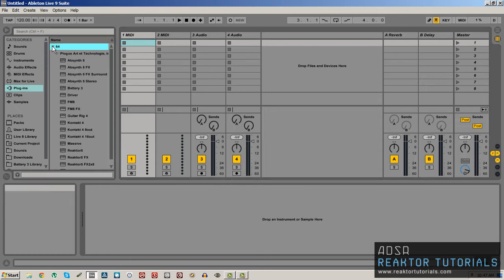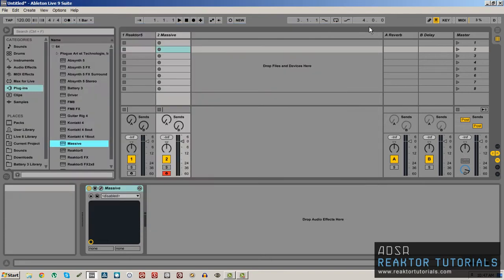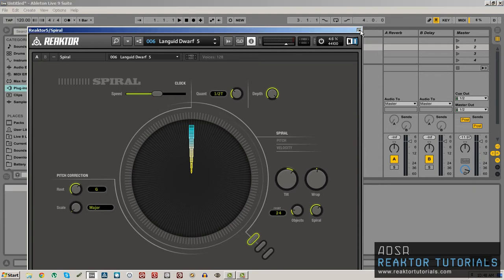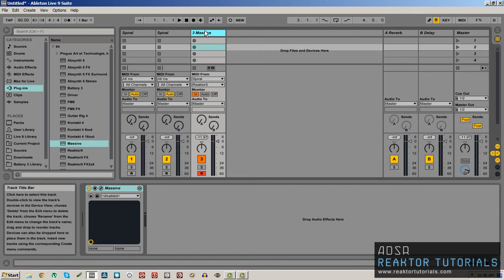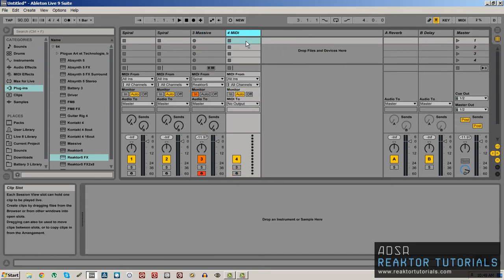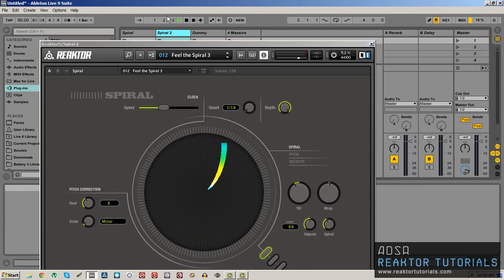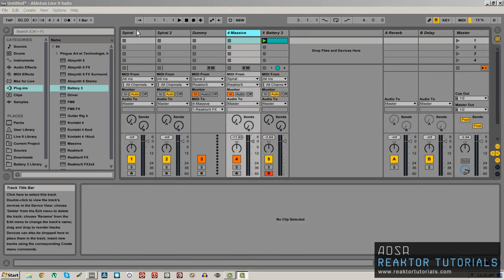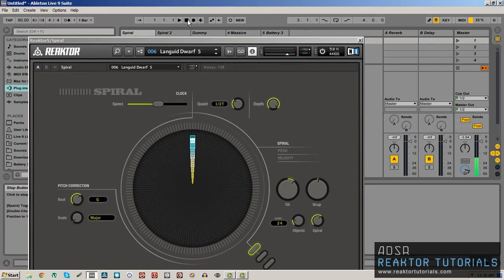Reaktor - Reaktor Based Routing Inside a DAW - How to Tutorial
In this tutorial, Salamanderangram demonstrates how to properly setup and use Reaktor based instruments and effects inside a DAW. This is a helpful tutorial for anyone that has had trouble incorporating Reaktor into their own projects.

We have had a lot of questions about routing MIDI signals in different digital audio workstations (DAWs). So Salamanderangram took to the video tutorials to show how you can incorporate some of the Reaktor ensembles into your choice of DAW. In this video, Salamanderangram works specifically with Spiral (a Reaktor based MIDI Sequencer), Native Instruments Massive, and Ableton Live. However, you can easily incorporate the same instruments and effects into any DAW of your choosing.

Using Reaktor inside your DAW can make life a lot easier. However, setting up ensembles can be a bit tricky. Often the setup can be a bit confusing and just irritating overall. Hopefully this video can shed a some light on getting Reaktor to work properly. But If after the video you are still having trouble, feel free to post your questions and/or comments in our forum and we'll try to assist you.